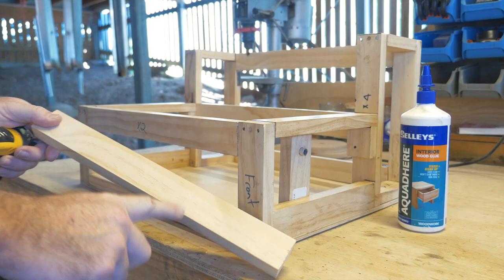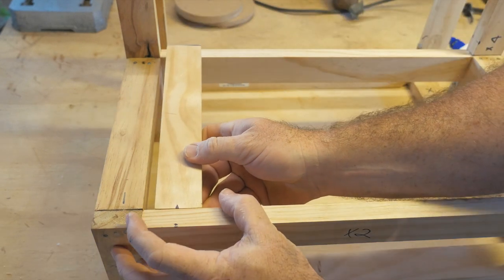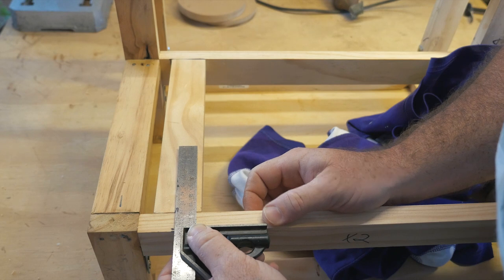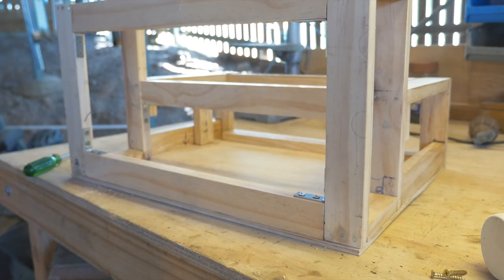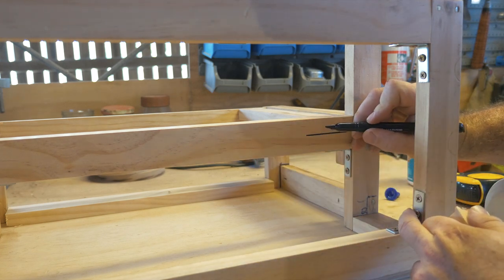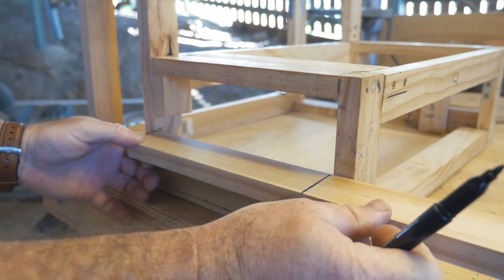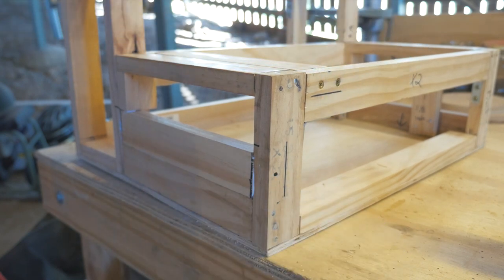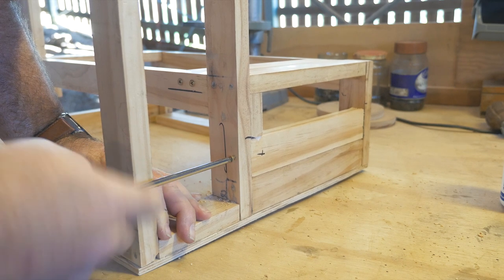How to Build The Apprehension Engine #10 - Guitar Neck Supports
This is part 10 of building the apprehension engine (nightmare machine). The horror musical instrument created by Mark Korven and created by guitar maker Tony Duggan-Smith.
We will be building the Guitar Neck Supports.

Parts List for this tutorial:
Drill press
Pencil
G Clamp
Bull Dog Clips
PVA wood glue